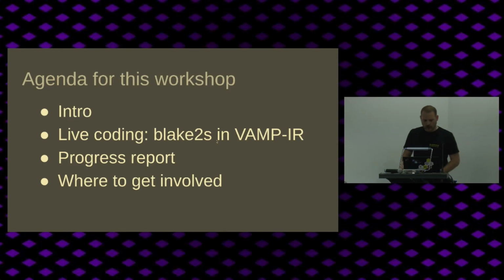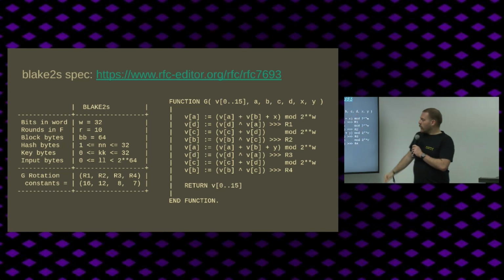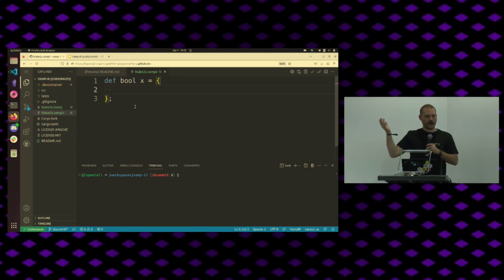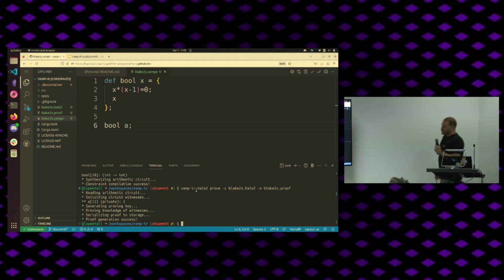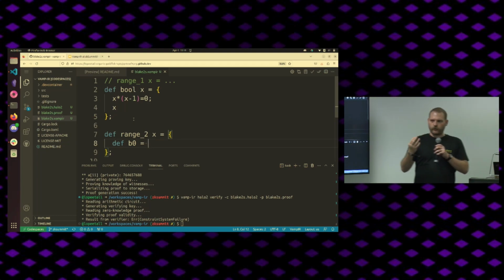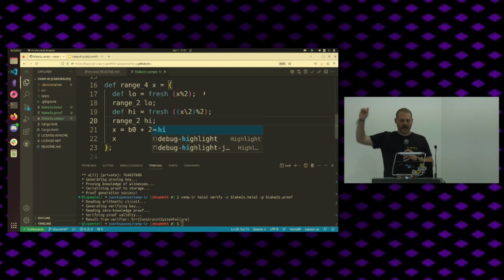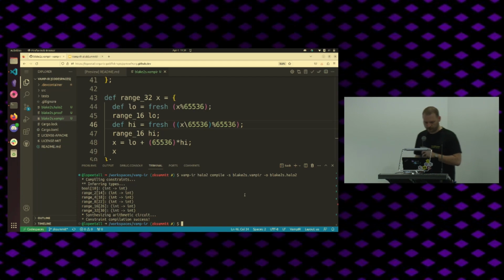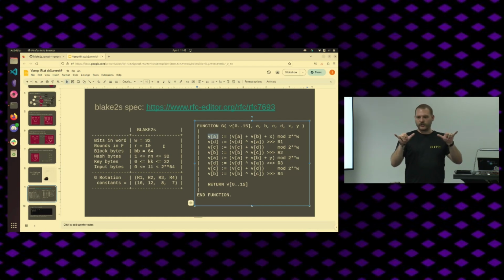ZK9: VampIR: LLVM for polynomial circuits, now with benchmarks! - Joshua Fitzgerald (Anoma)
Title: VampIR: LLVM for polynomial circuits, now with benchmarks!
Speaker:  Joshua Fitzgerald (Anoma)
Description: Introducing VampIR - a language to write back-end agnostic arithmetic circuits for zero knowledge proving systems. With VampIR, users can execute arithmetic circuits and generate proofs based on the selected back-end proving system. We will also provide benchmarks to measure VampIR's performance and highlight the additional proving systems that have been integrated into the VampIR toolchain. VampIR is conveniently designed to be used both as an IR tool in a compiler stack and as a front-end language to write arithmetic circuits.